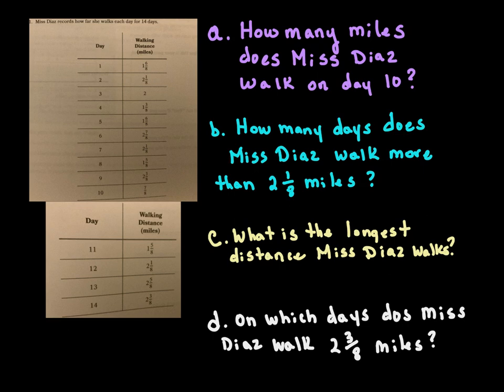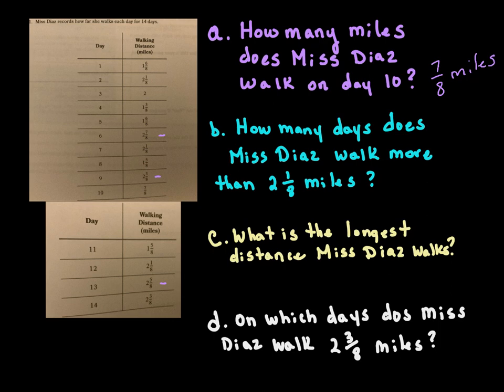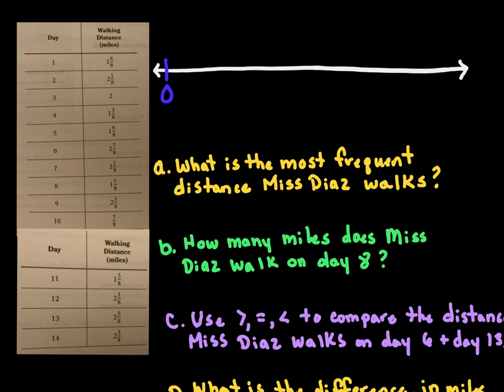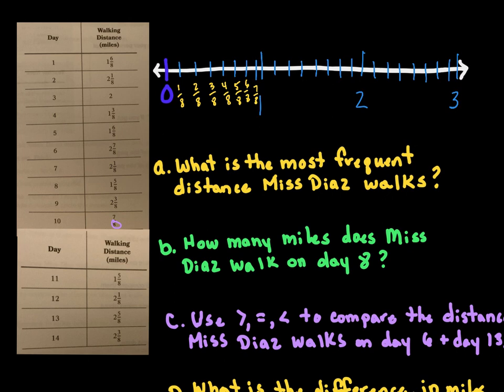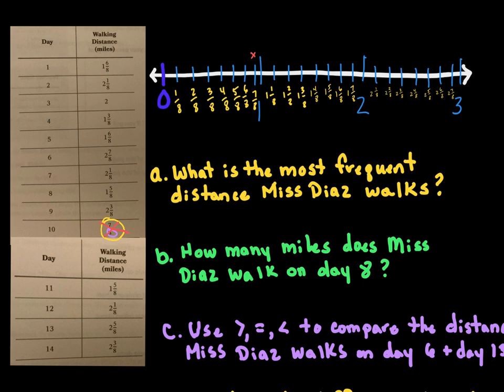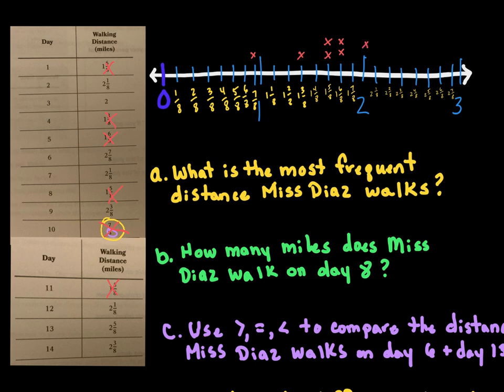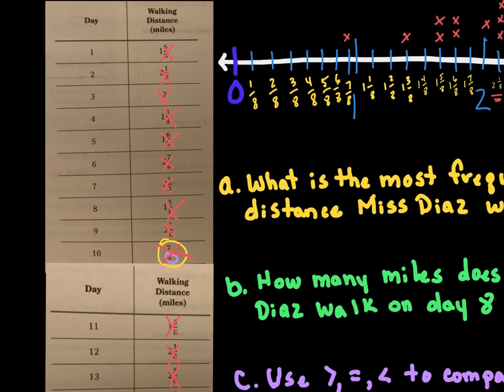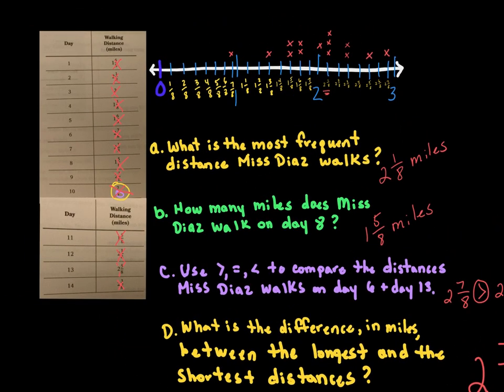Unit 4 Lesson 30 MATH 2